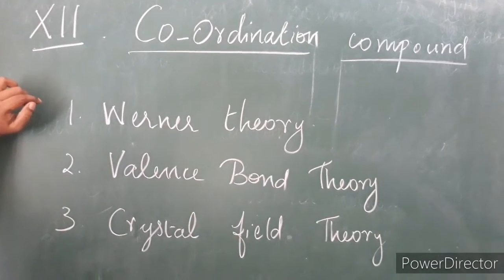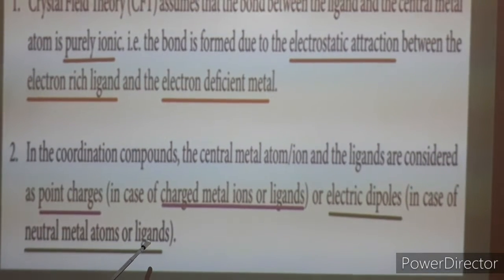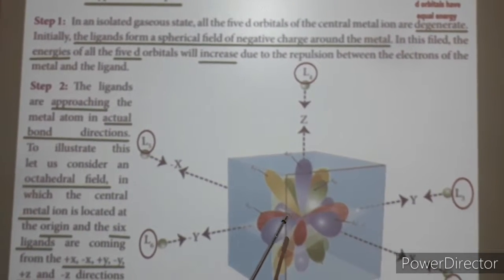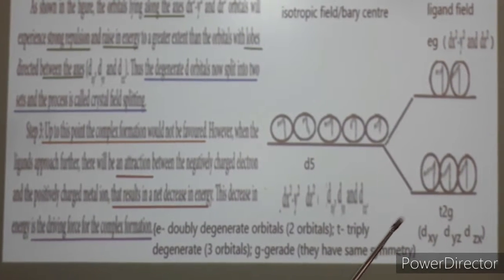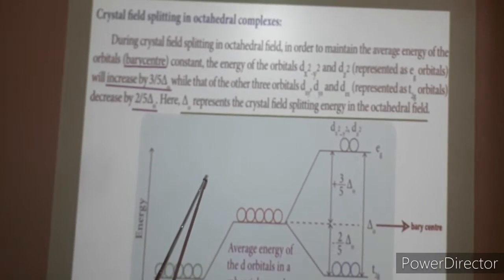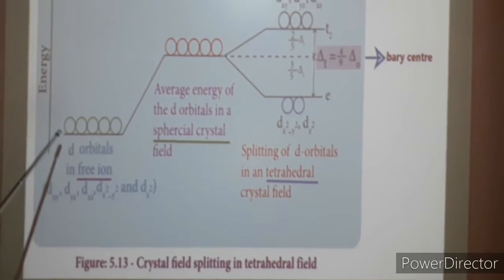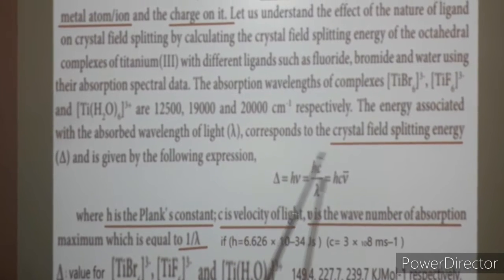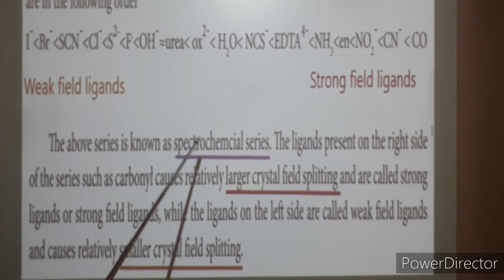12th Chemistry | Co-ordination Compunds | Crystal field Theory | TN Schools